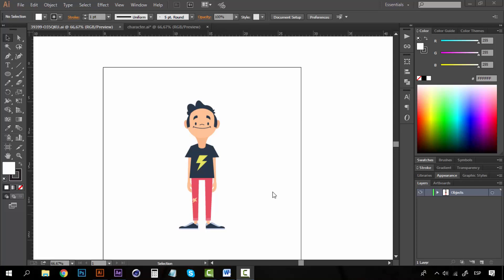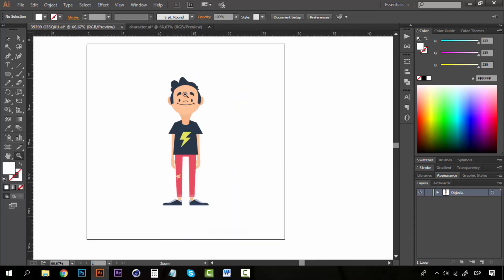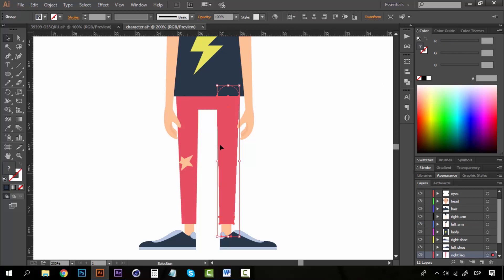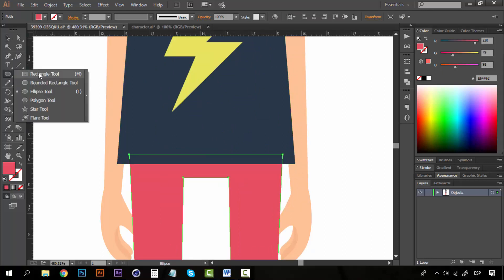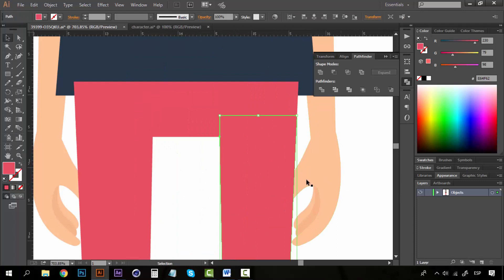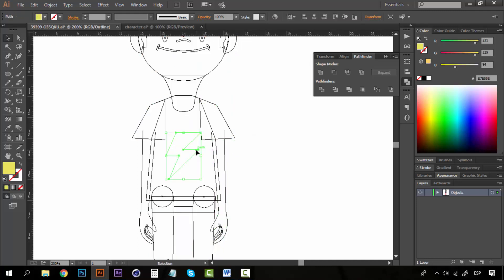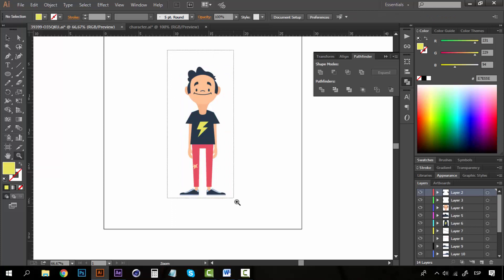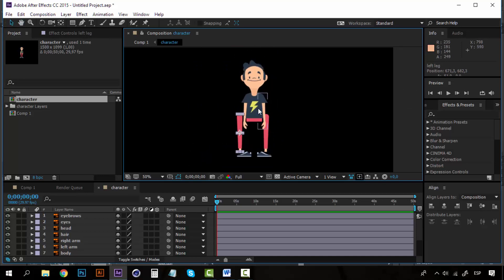04/19 Preparing the character for rigging — Motion Graphics: After Effects from Scratch III_ENG